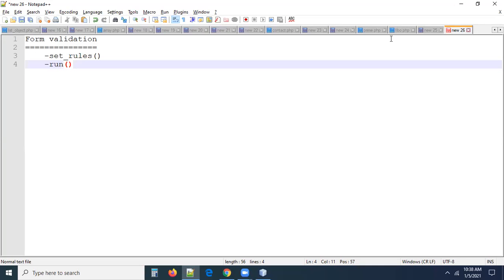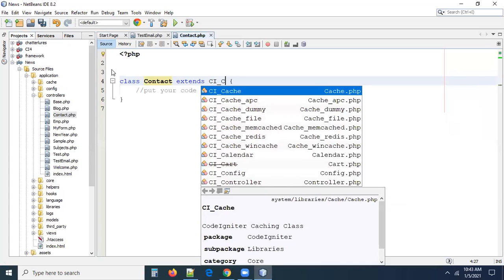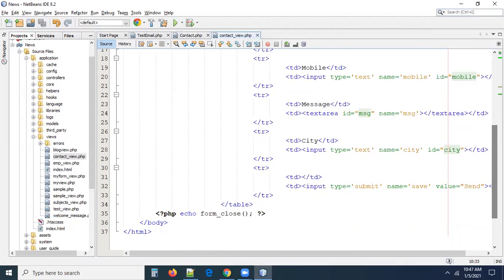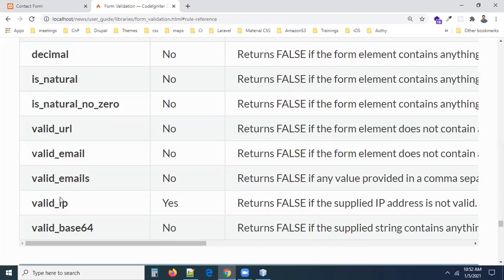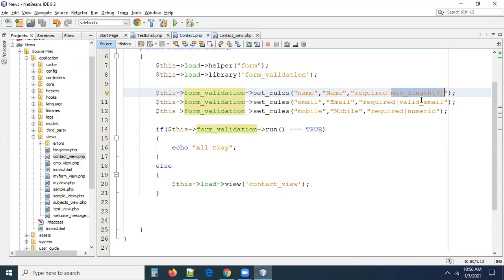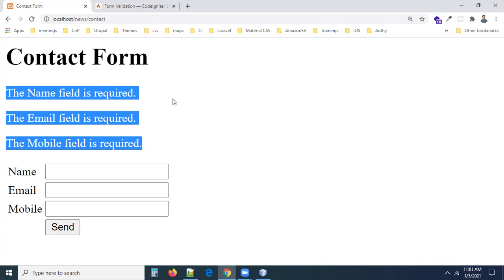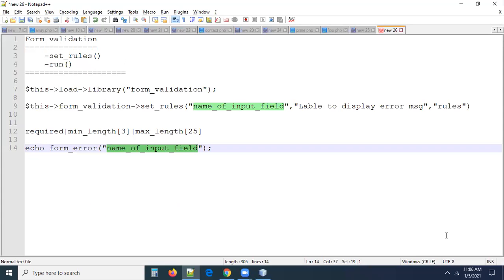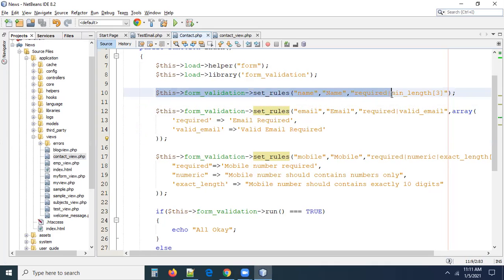20 - CodeIgniter 3 Form Validation | CodeIgniter 3 Tutorial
In this session, we discussed about Form validations